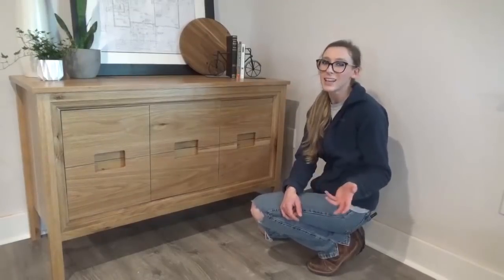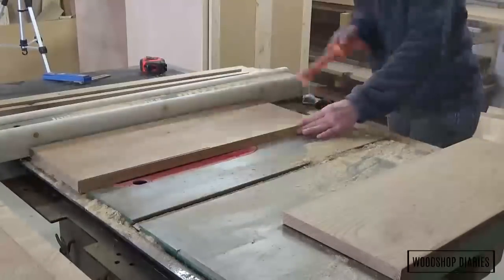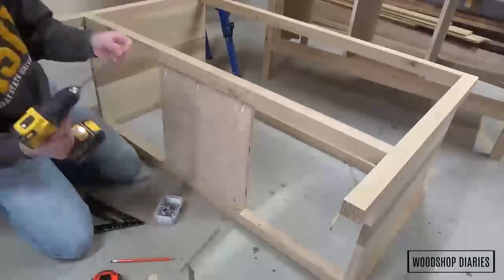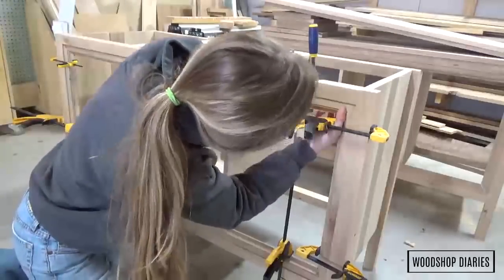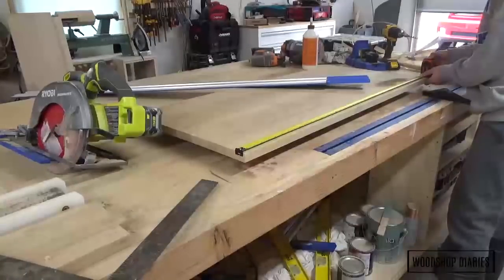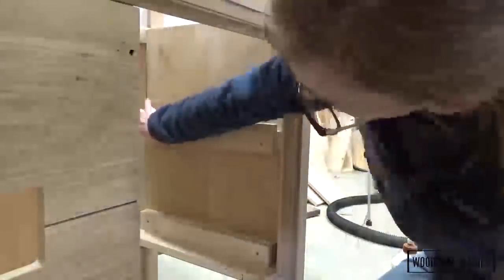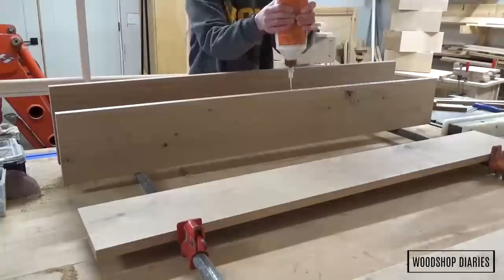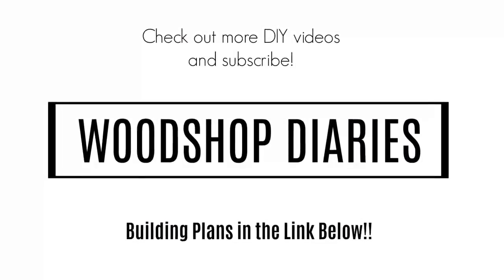How to Build a Dresser Console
I built a pair of these  DIY modern dresser console cabinets to use for my parent's bathroom vanities in a remodel we are tackling soon.  And they turned out so good!

But they don't have to be a dresser turned vanity situation.  They would be perfect for some decorative storage as a dresser or a console cabinet as well!

The  middle section is actually a door made to look like drawers, so it's got four nice sized drawers, plus a cabinet section.

There are a few extra details that required some work on this piece, but the details made all the difference.  Watch as I turn this pile of white oak into two dressers and check out the blog post here for the tutorial and additional details: